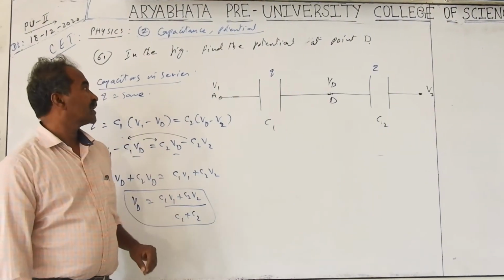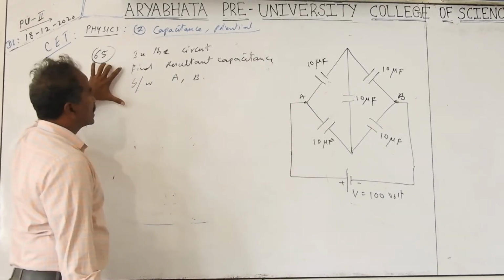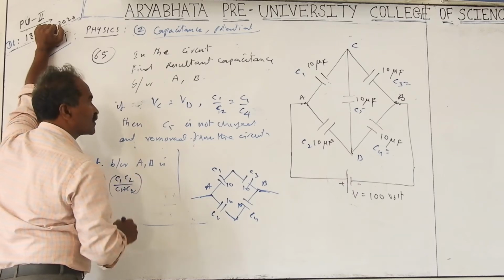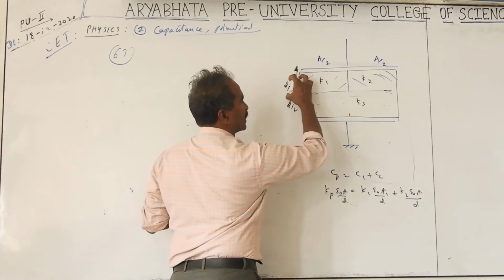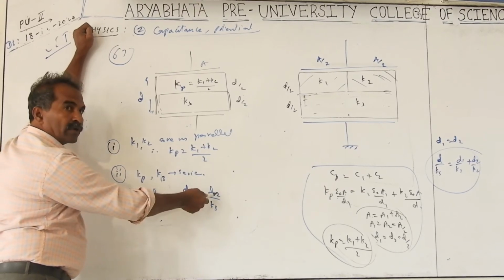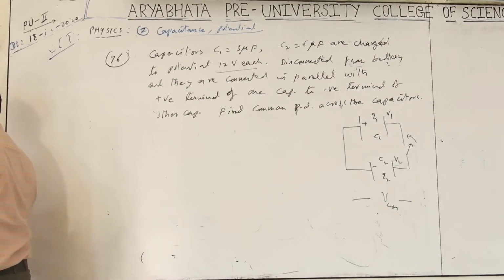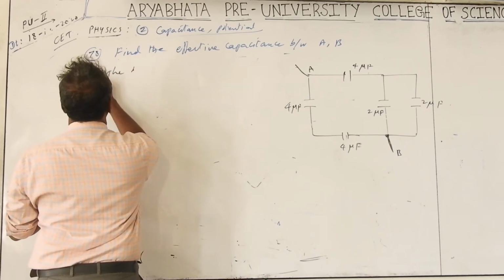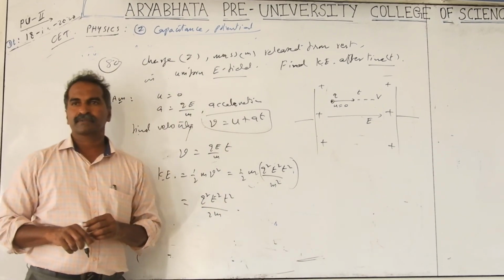PART 19 PROF SHANKAR SIR CET NEET JEE COACHING CLASSES ELECTRIC CHARGES AND FIELDS